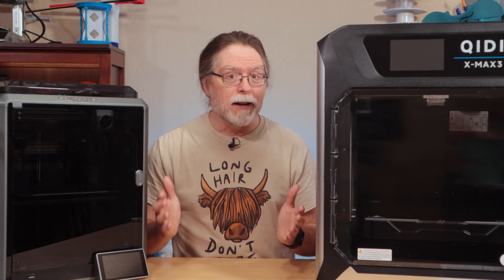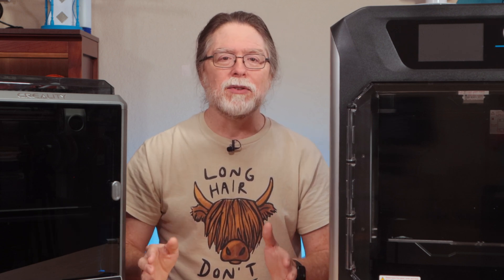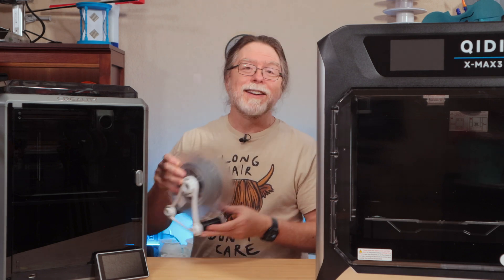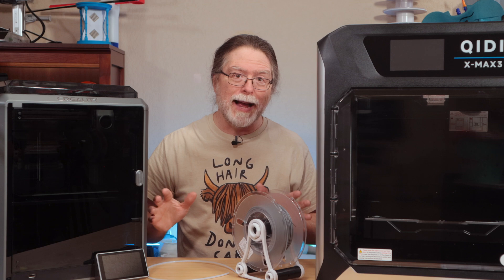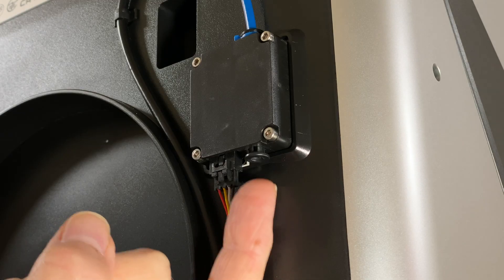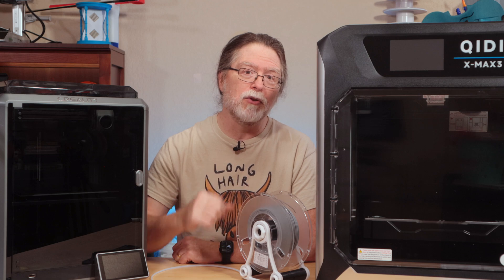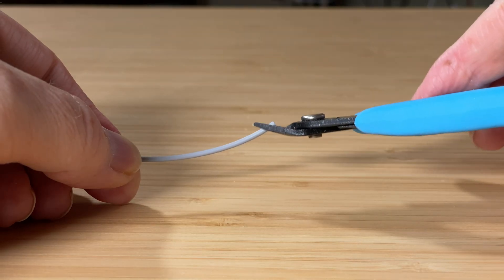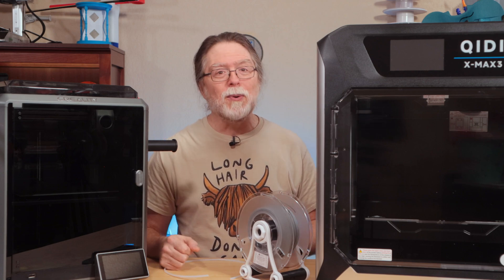CHEAP FIX for REAR SPOOL PROBLEM!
Hello, 3D Printing friends! Today we're going to see a cheap fix for the problem of feeding filament into enclosed cube-style 3D printers that have their spool holders on the back.

SHOPPING LINKS
3mm ID, 4mm OD PTFE Tubing

MODEL LINKS
The Universal Spool Holder by jjpowelly

CHAPTERS
00:00 Introduction
00:48 The Problem with Rear Spools
01:38 The Solution!
03:12 How To Install
04:43 Wrapping Up